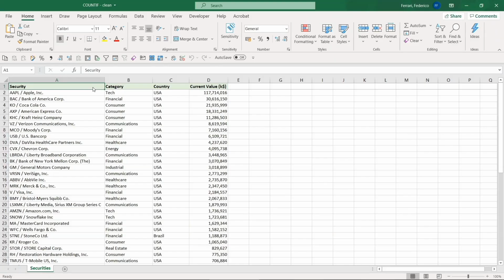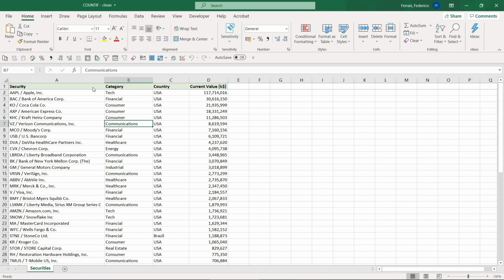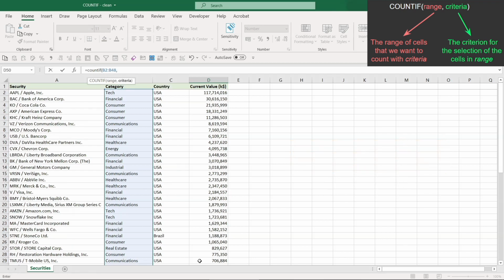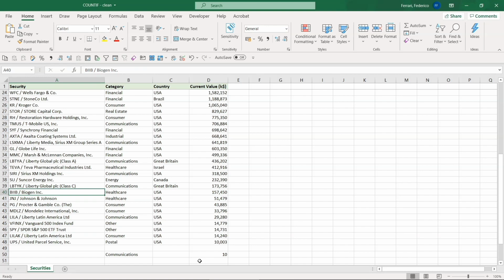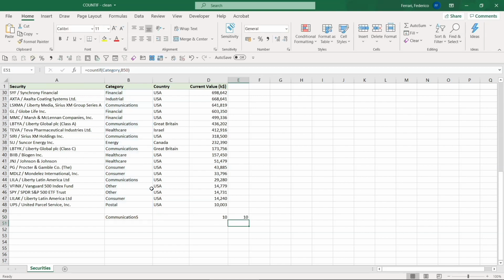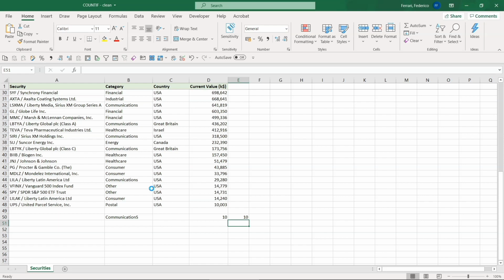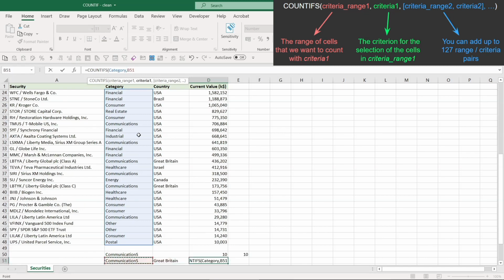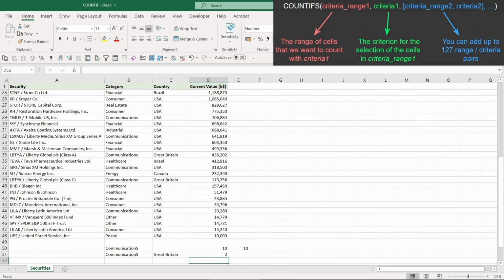How COUNTIF and COUNTIFS work: the essential guide with examples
In this video, we’ll see another couple of very popular Excel functions: COUNTIF and its close friend COUNTIFS.

While SUMIF and SUMIFS sum a specific subset of a range of values, COUNTIF and COUNTIFS, as the names say, will count the elements of a specific subset of a range of values, based on one or more specific conditions.

You can use COUNTIF when your data has to satisfy just one condition. If you have more conditions to be satisfied, then you need to use COUNTIFS. The COUNTIFS criteria are additional, meaning that your data will have to satisfy all of them for COUNTIFS to take the values into consideration.

Unlike SUMIF and SUMIFS, COUNTIF and COUNTIFS share the same formula syntax, so they’re easier to remember and to use. In this video, we’ll see how they both work by going through some practical examples.

Timestamps:
00:00 Introduction to COUNTIF and COUNTIFS
00:57 How COUNTIF works
03:46 How COUNTIFS works